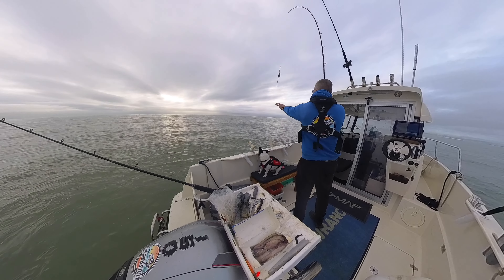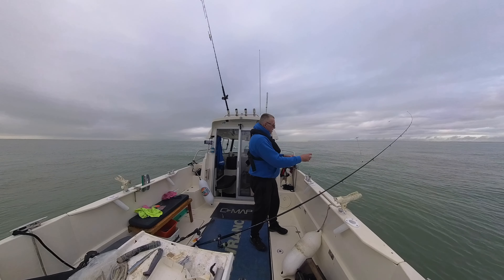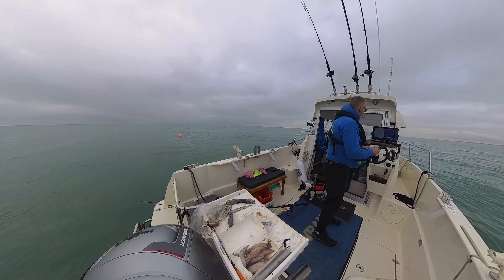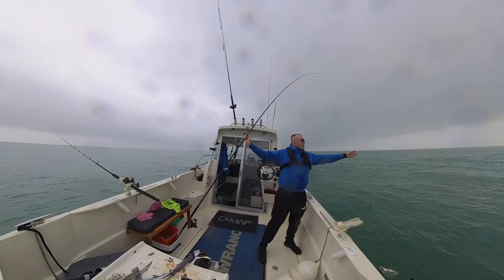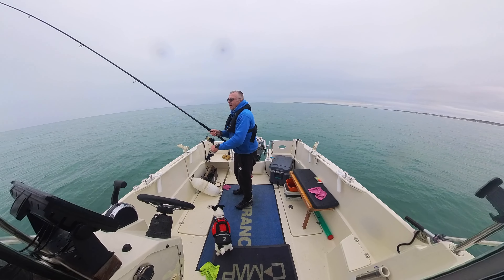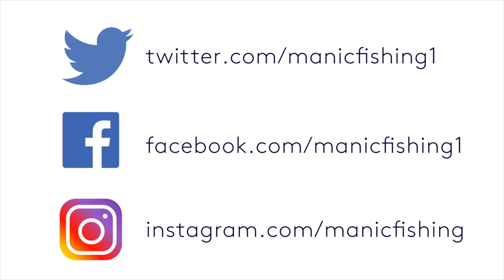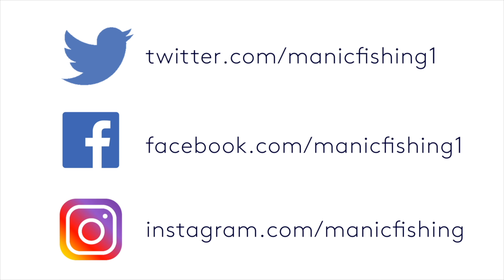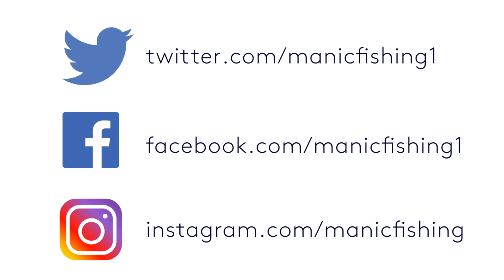CATCHING RAY’S (uk sea fishing)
So in this video, I’m attempting to catch a thornback Ray. There has been quite a few caught off the beach.

So I set out from Sovereign Harbour Eastbourne East Sussex UK in an early morning lock i’m headed out to some rough ground, where I think these fantastic creatures will be laying.

The Bates for the day was Mackerel, Sand Eeels, and Blueys. So I chucked the anchor in and spent the morning on this particular ground just me and my two dogs skip, and pip.

This was only a short one and the intended target wasn’t achieve that day but I don’t give up easily, so I’ll be back out there hopefully trying again soon. If you haven’t subscribed to the channel yet, it doesn’t cost you anything to do so and it really means the world to me hit this link Please and tell a friend you can subscribe by hitting this link here